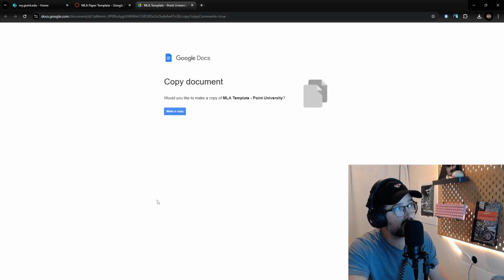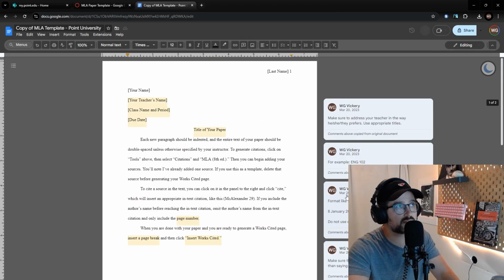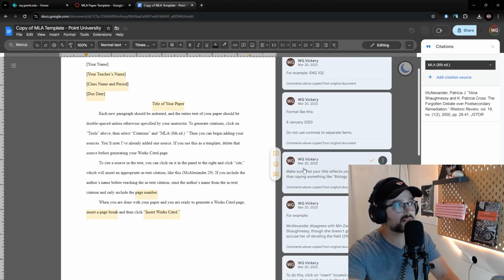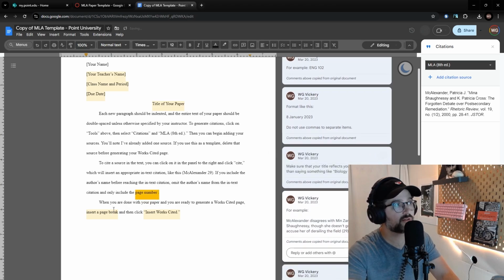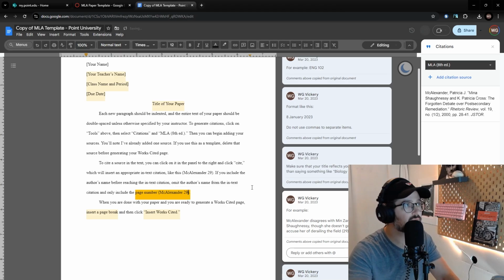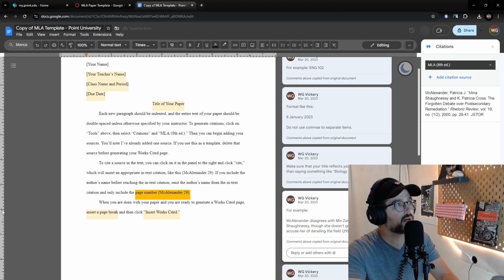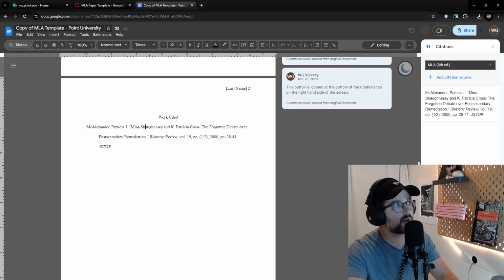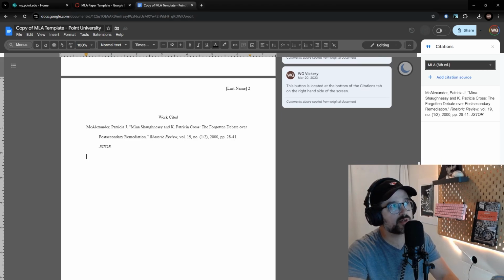Formatting and OWL tutorial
A quick intro into using some of the tools we have for making writing easier.